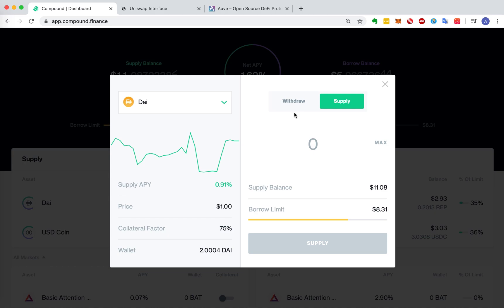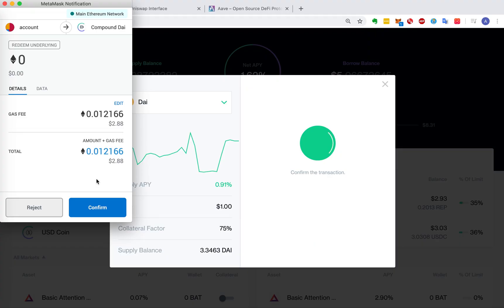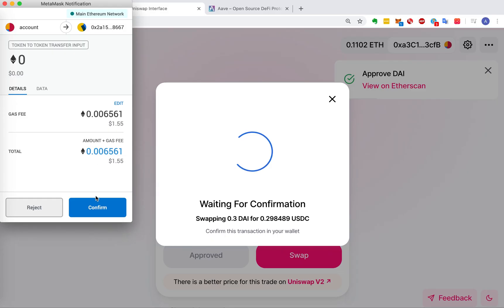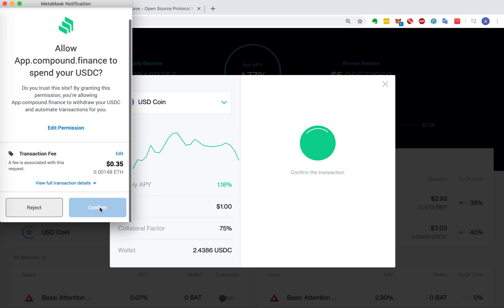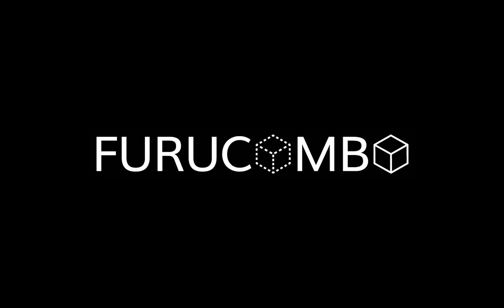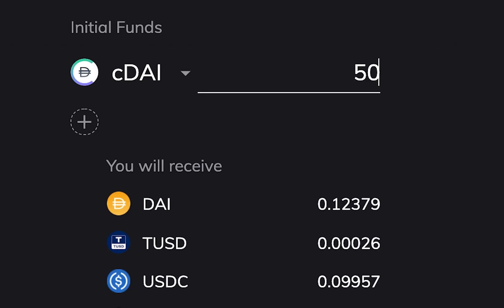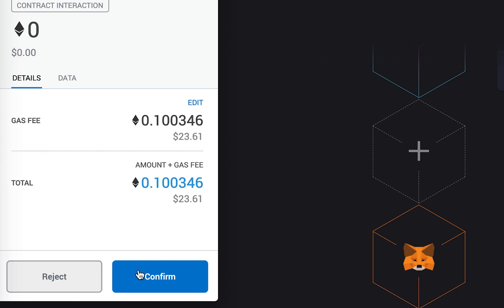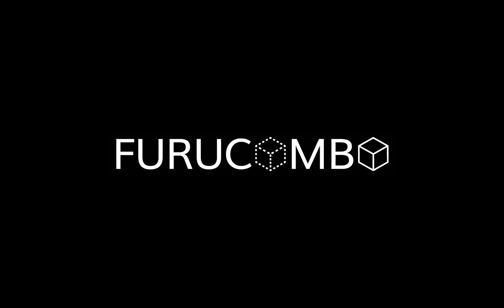How to invest in DeFi like a pro using Furucombo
Furucombo is a tool built for end-users to optimize their DeFi strategy simply by drag and drop. Just like building your own DeFi legos, but you don’t need to know how to code. It visualizes complex DeFi protocols into cubes. Users just need to enter inputs/outputs and set up orders of the cubes (we call this a “combo”), then Furucombo will package all the cubes into one transaction and send out.

even just $1 would make a big difference to us.